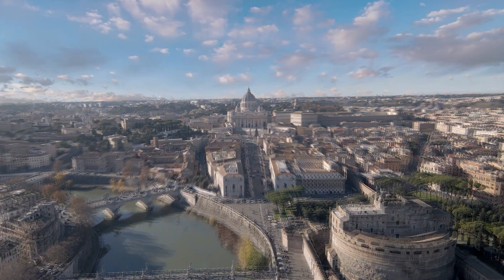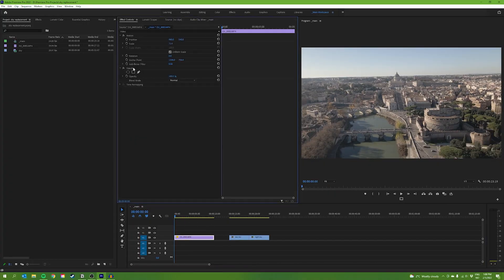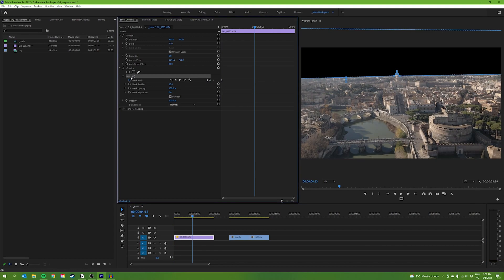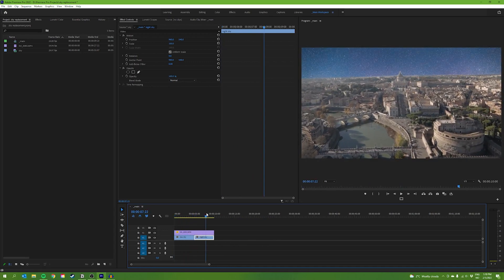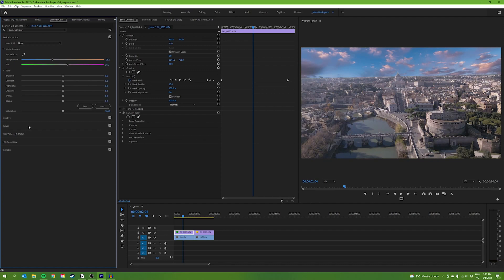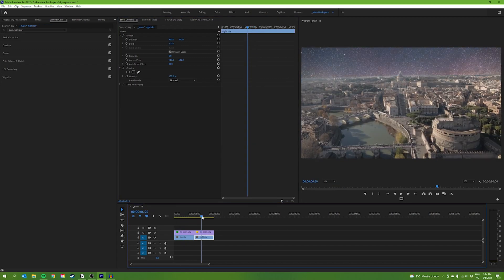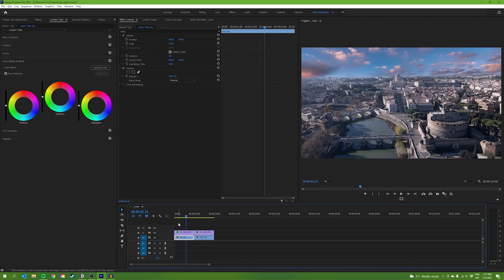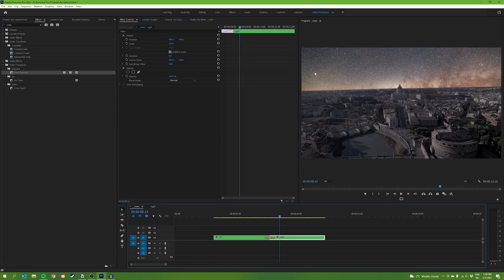Sky Replacement with Color Grading | Day to Night Transition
Replace the sky in your video with a more dramatic one or change it to night sky with this easy tutorial using Premiere Pro.

Chapters:
Intro: 0:00
Source footage 0:22
Where to find new sky 0:57
Masking out the old sky 1:10
Tracking the mask 2:17
Day Sky Color correction/grading 4:25
Night Sky Color correction/grading 6:00